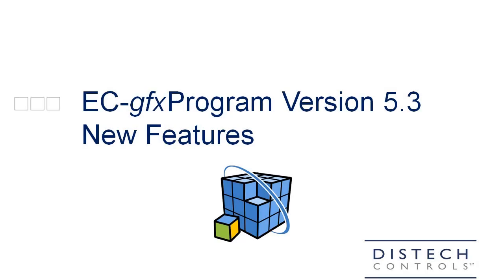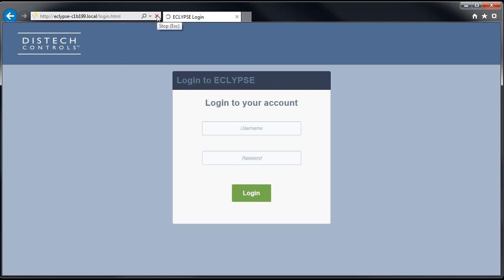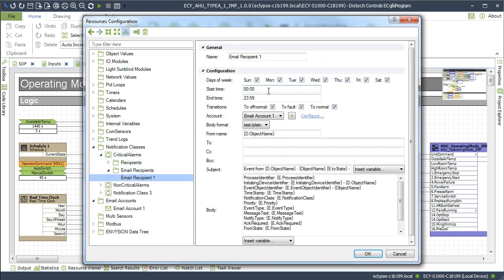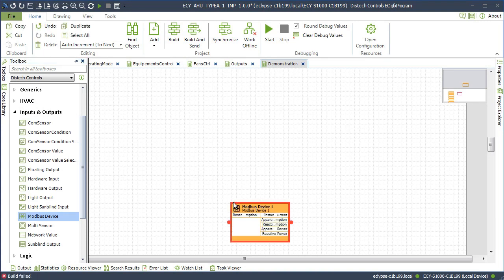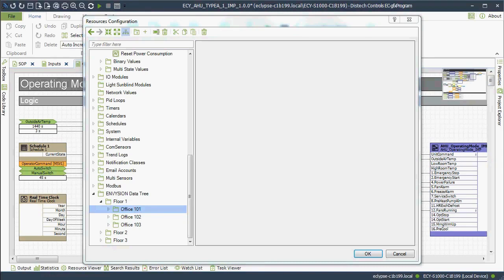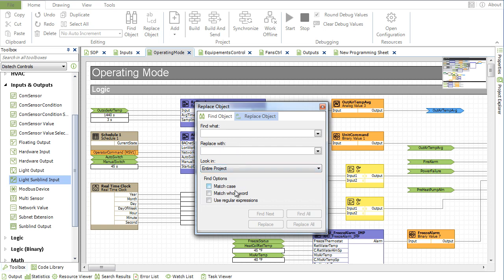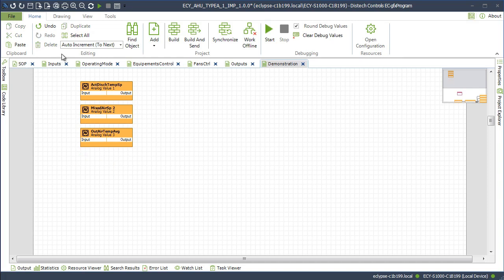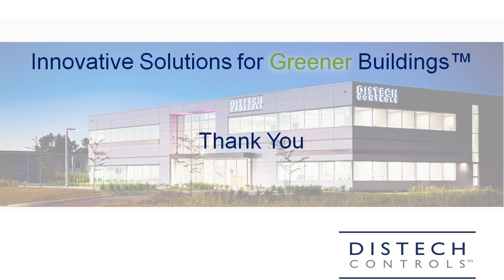What's New in EC gfxProgram v5.3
Discover the new features available in EC-gfxProgram v5.3, a common graphical programming tool for BACnet ECB and LONWORKS ECL Series Programmable Controllers and ECLYPSE series controllers .